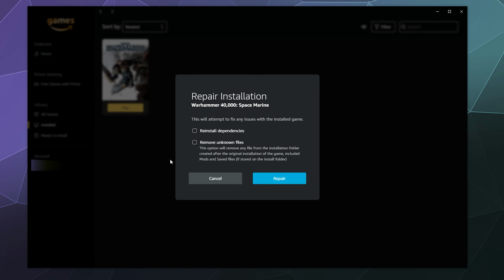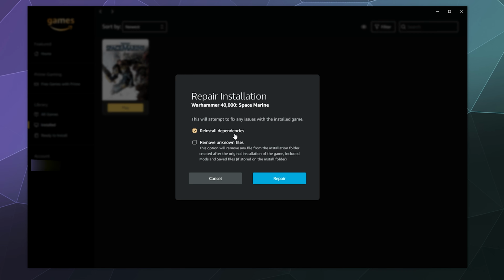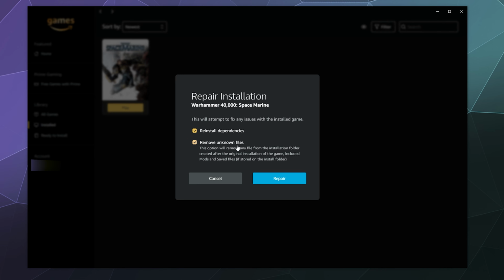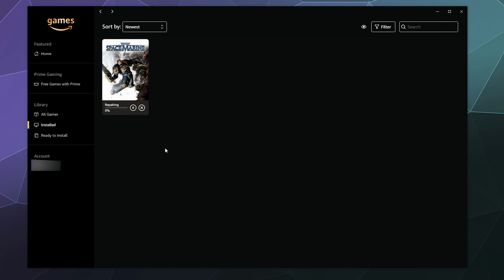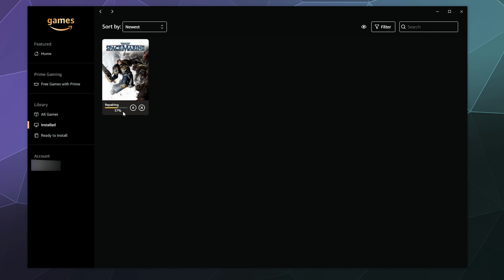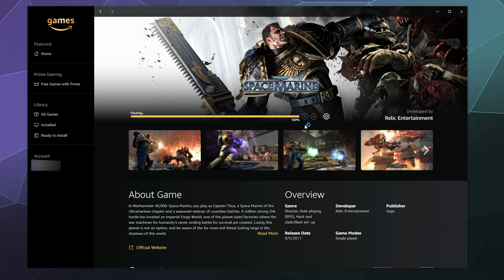🔧 How to Repair Installed Games Automatically on Amazon Games Launcher | Step-by-Step Guide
Encountering issues with your installed games? The Amazon Games Launcher makes it easy to repair them automatically! 🚀 In this detailed tutorial from Chupacabra Tutorials, you’ll learn how to troubleshoot and fix common game installation problems with just a few clicks. Perfect for gamers looking to quickly get back to their adventures!

How to access the repair tool in the Amazon Games Launcher 🛠️
Step-by-step instructions for repairing game files 🔧
Tips for troubleshooting persistent issues 🚀
How to verify successful repairs and ensure smooth gameplay 🎮

💡 Keep your game library running flawlessly with these simple steps. 🧛‍♂️